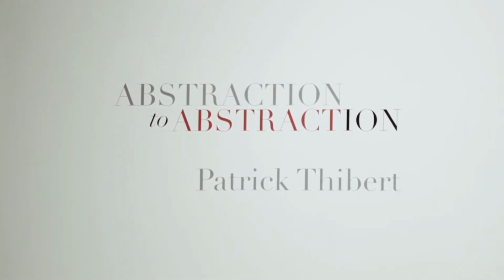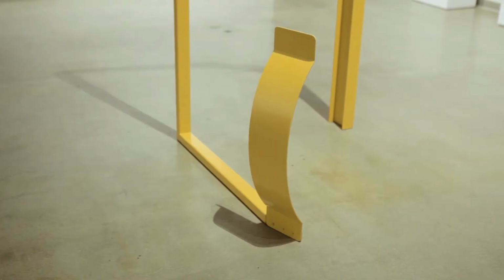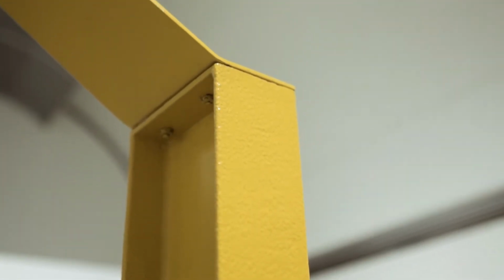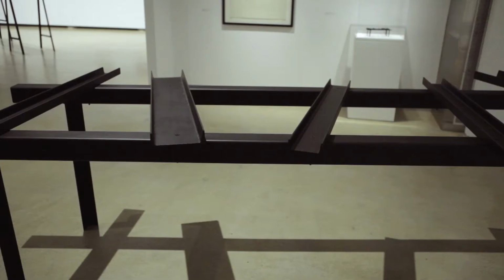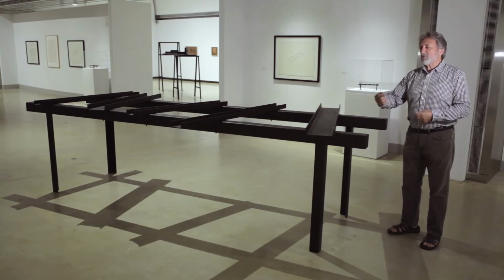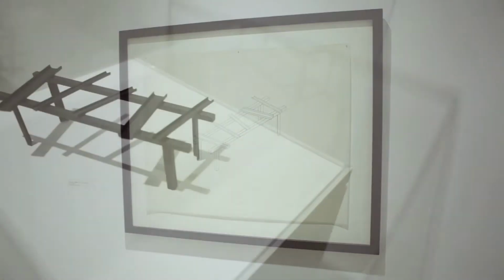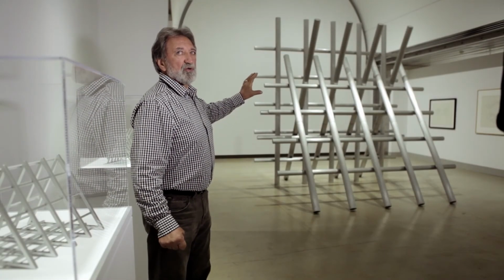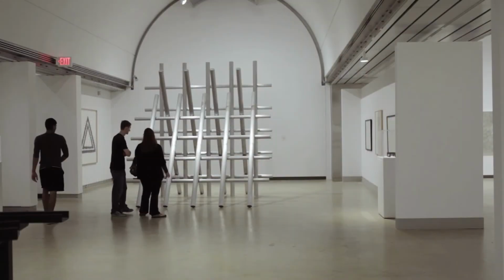Patrick Thibert - Abstraction to Abstraction (Part 1)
The video illustrates the use of line in my sculptures over a fourty year period and how line has been used to involve the viewer.